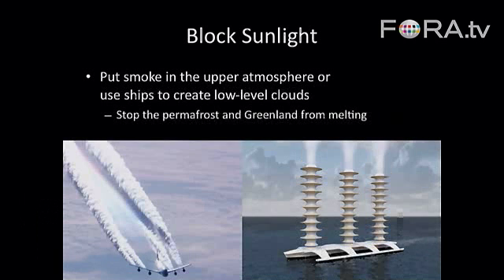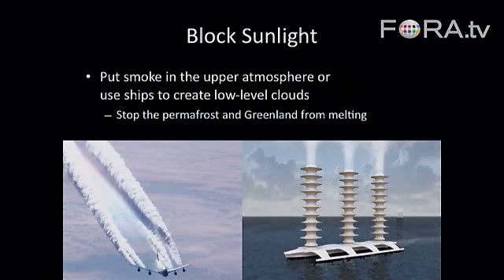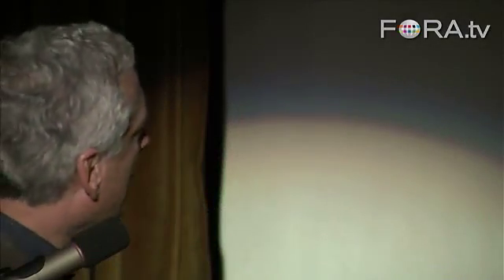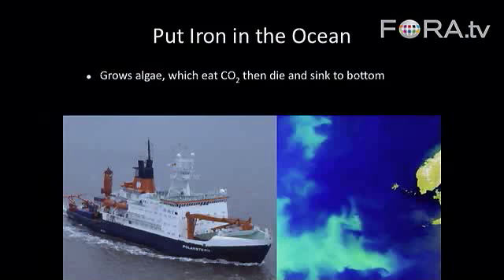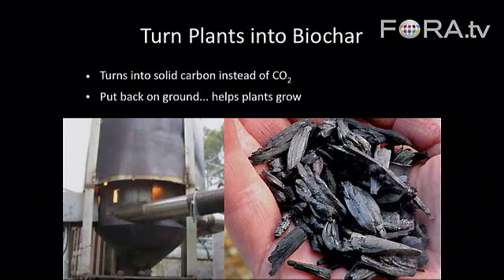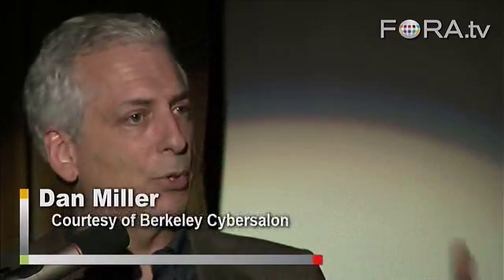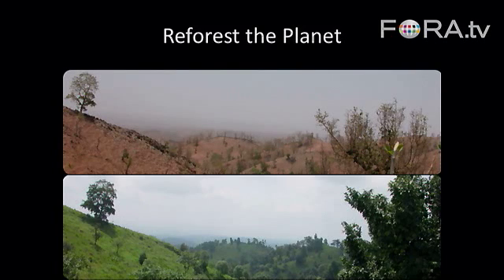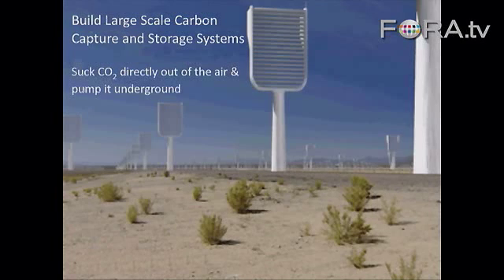Geoengineering Our Way Out of a Global Catastrophe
Dan Miller, trained by Al Gore to give the Inconvenient Truth presentation, lists some promising ideas for combating climate change with geoengineering. Though most methods seem far-fetched, research shows they could be effective. He stresses geoengineering will do no good without also drastically reducing carbon emissions.